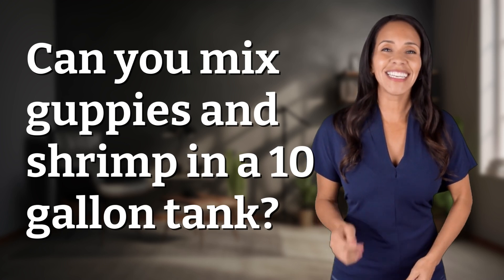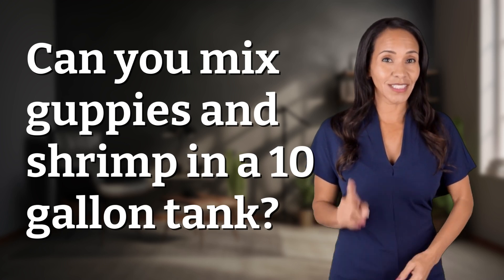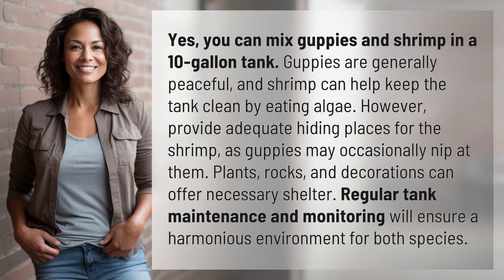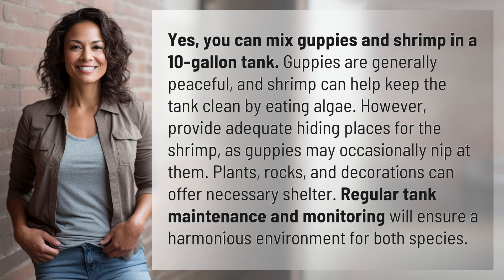Can you mix guppies and shrimp in a 10 gallon tank?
Guppies and Shrimp: The Perfect 10 Gallon Mix 👉 Fishy Harmony 👉 Learn how to successfully cohabitate guppies and shrimp in a 10-gallon tank, creating a vibrant and balanced aquatic ecosystem. Provide hiding spots and monitor behavior for a smooth coexistence between these aquatic species.

Laura S. Harris (2024, July 10.) Can you mix guppies and shrimp in a 10 gallon tank?
    🌐 AskAbout.video